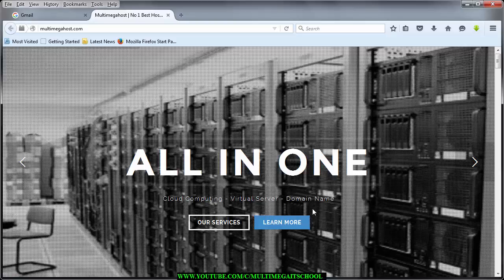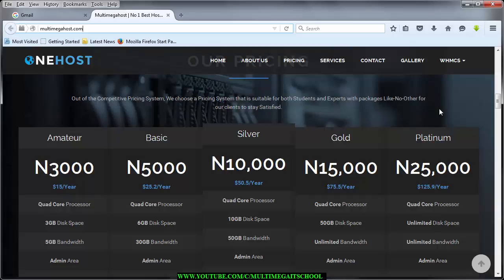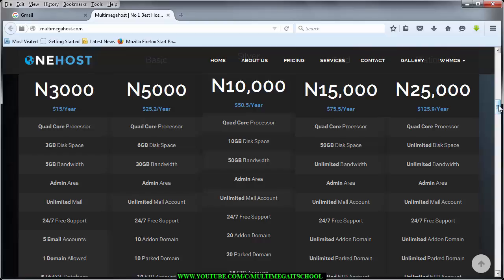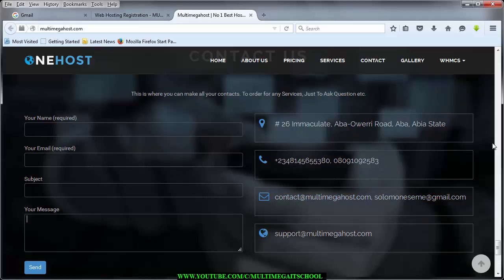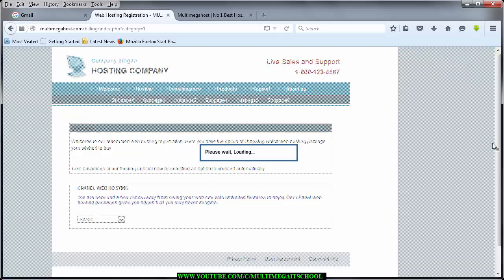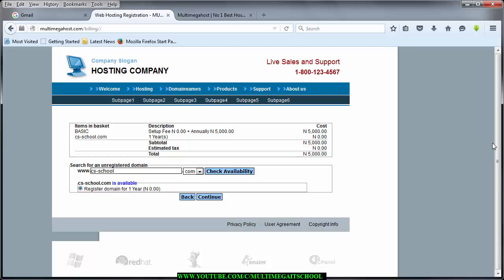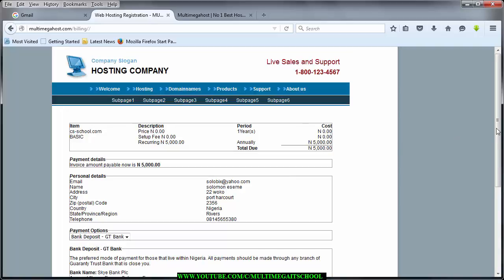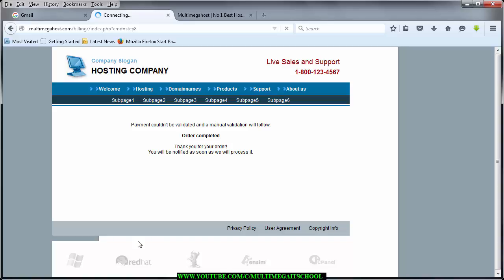HOW TO HOST A WEBSITE FROM SCRATCH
This tutorial will teach you how to host your website from scratch...